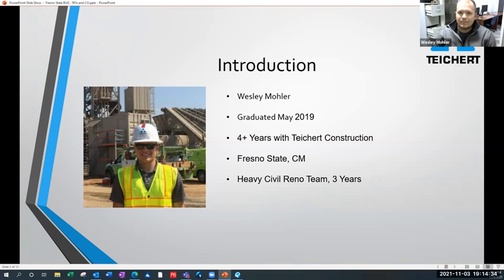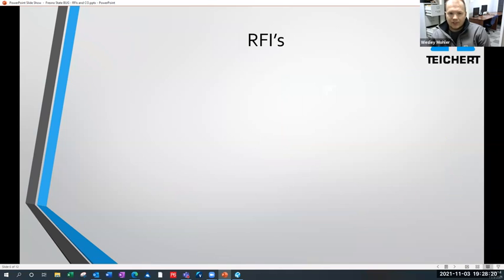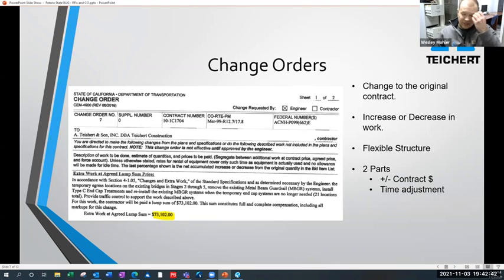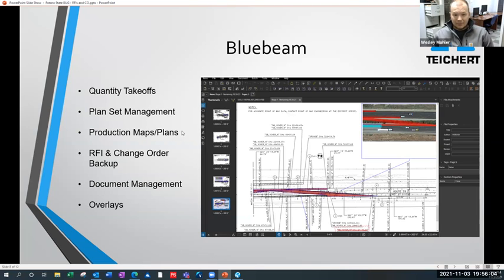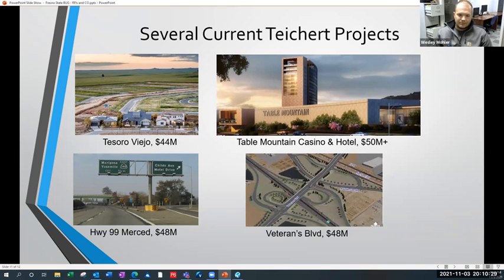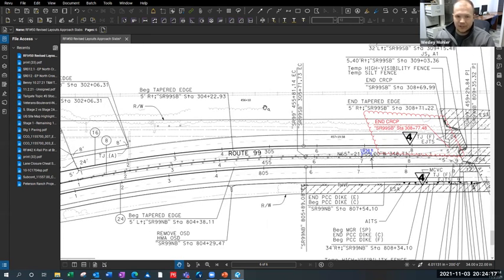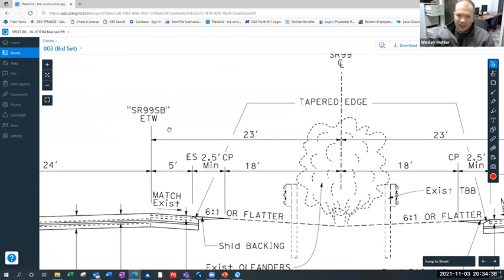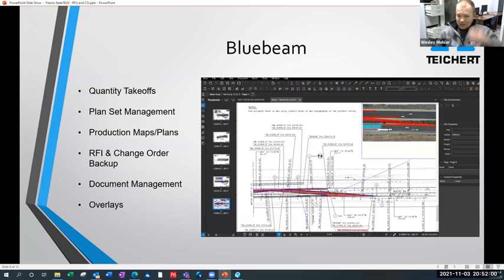BUG Fall 2021 Speaker Series Event-Wesley Mohler